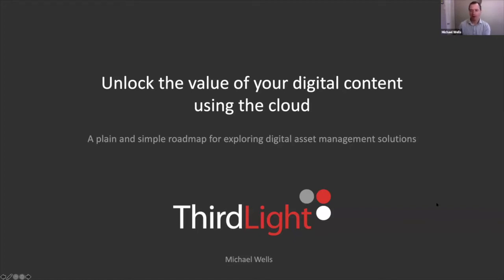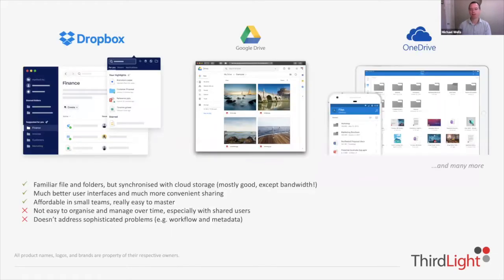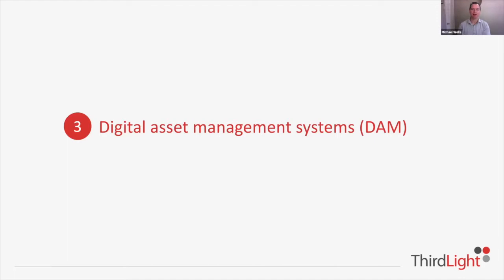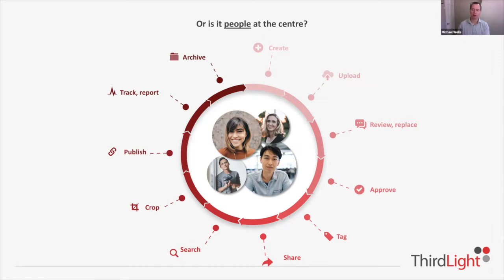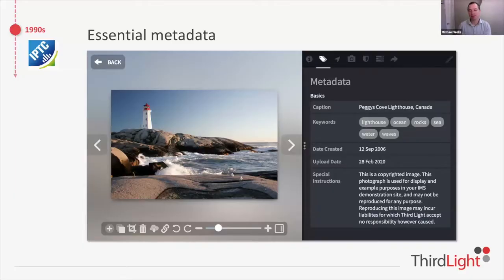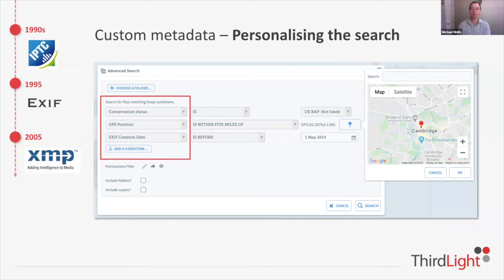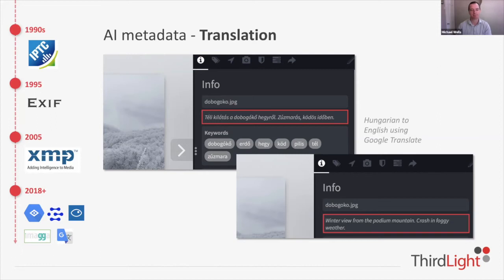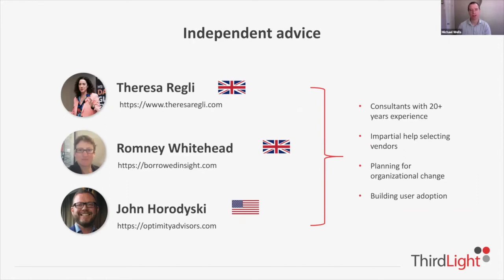Unlock The Value Of Your Digital Content Using The Cloud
Third Light's Michael Wells presents a keynote webinar at marketingSHOWCASE Online, 22nd April.